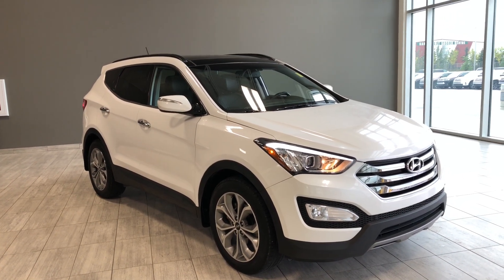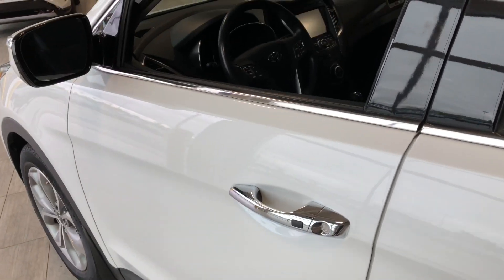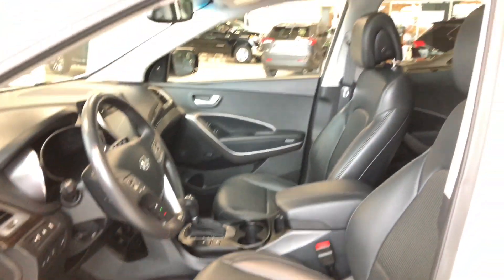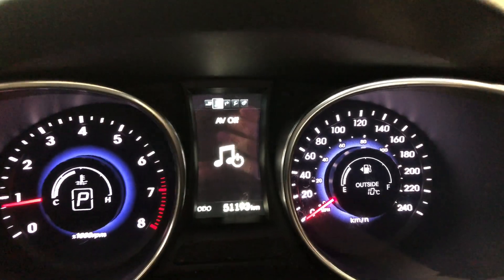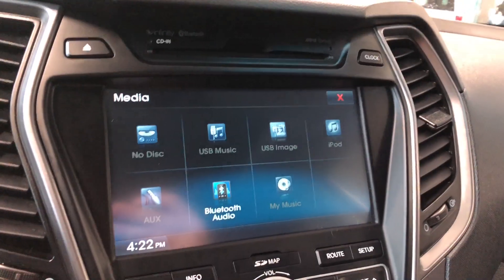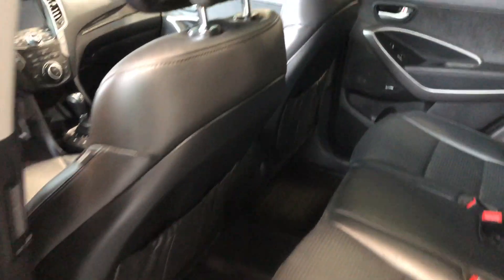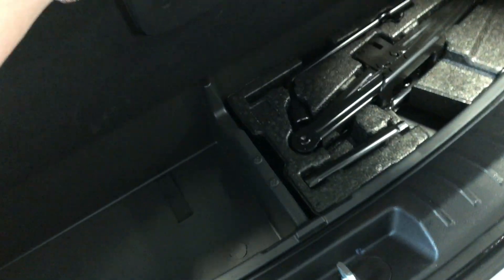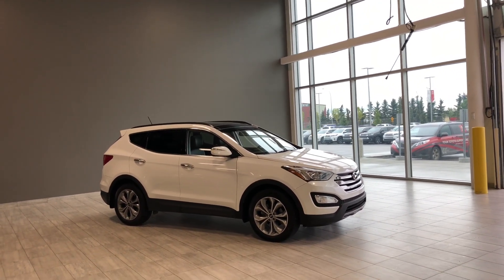2016 Hyundai Santa FE Sport Limited | Toyota Northwest Edmonton | 9TA5472A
This 2016 Hyundai Santa Fe is loaded with features. Equipped with heated and ventilated seats, backup camera, moonroof, and much more!

Backup Camera
Navigation
Bluetooth
Push Start
Memory Seats + Leather Upholstery
Blind Spot Monitor
Proximity Smart Key
Power Liftgate

Fall in love with the open road. The 2016 Hyundai Santa Fe Sport Limited will have you wanting to be in charge of the car pool. With all the versatile storage capability and the safety technologies to give you the added driver confidence. With a blind spot monitoring system and a rear vision camera allow you to predict what’s happening in all directions, making you and your commute safer and as an added bonus, the side mirrors are programmable to adjust when you shift in reverse! The interior is where this Hyundai Santa Fe really shines. The heated rear seats, dual zone climate control, and memory seats are just some of the many features that make this SUV unique. Other great features you'll find includes a power liftgate and a proximity smart key system making access super easy, and a push start system along side heated and ventilated front seats that add that extra touch of luxury.

Stock # 9TA5472A

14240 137 Avenue, Edmonton Alberta